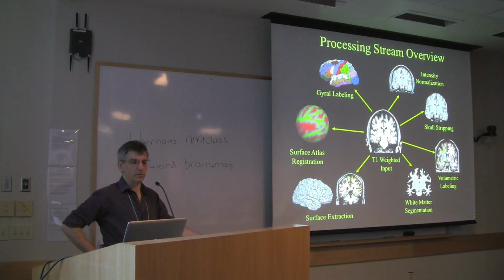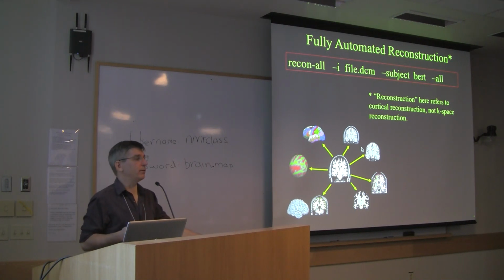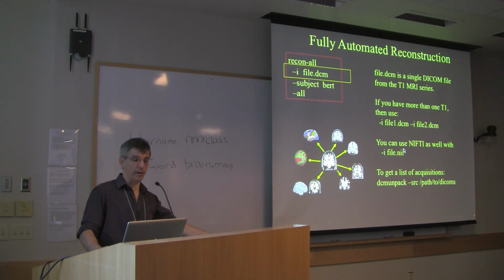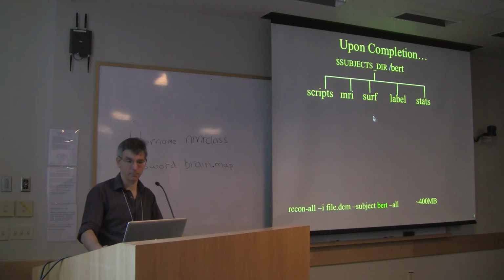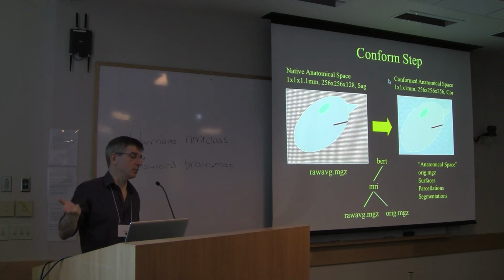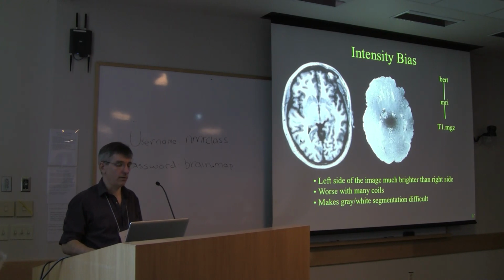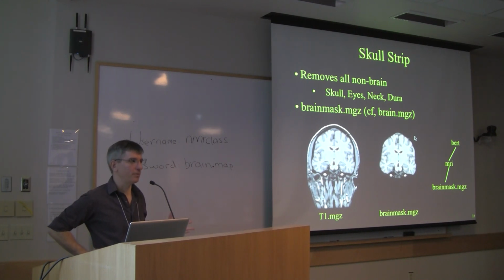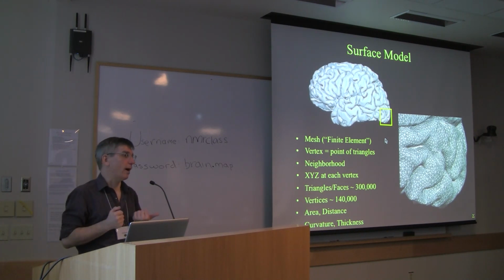Analyzing The Individual Subject Part 1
Description of each step of the FreeSurfer processing stream.

FreeSurfer is an open source software suite for processing and analyzing (human) brain MRI images.